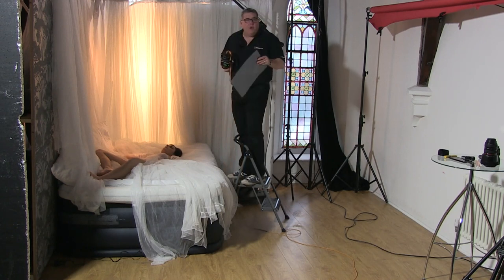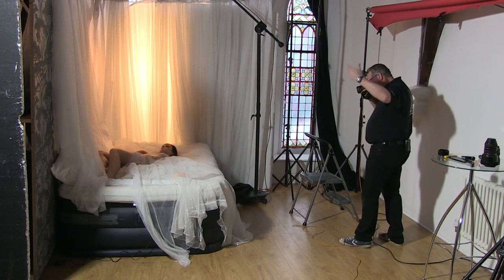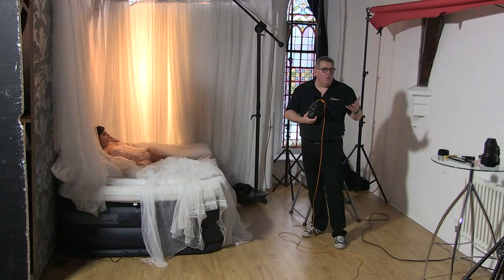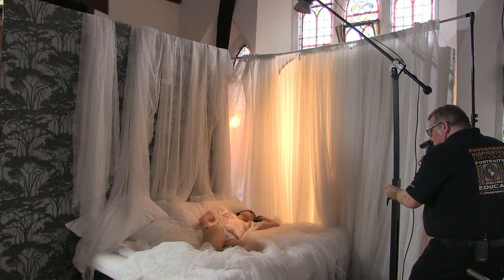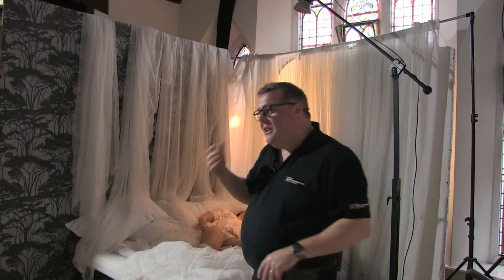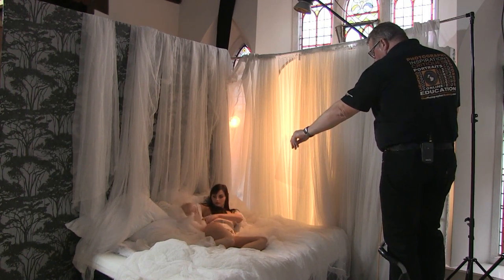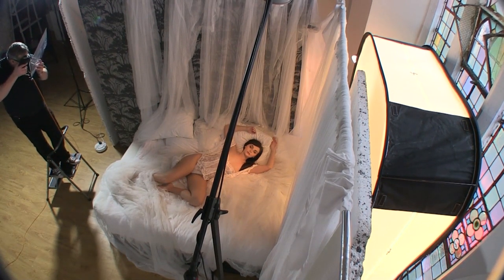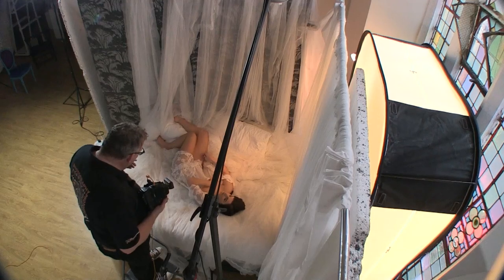BOUDOIR PHOTOGRAPHY BASICS - Hotel Room Set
In this film Mark Cleghorn shoots within a small boudoir studio to give you a simple inspiration and flow technique to influence your boudoir shoots. Mark has put together a very small studio set in order to bring a French Boudoir style of look and feel in order to create a different look and feel throughout. As for the set, we have a blow up bed with a mattress and netting, a large hi-Lite which is used as a Lightsource emulating a natural light coming from a window. So three lights, the one coming from the Hi-Lite, the second being a D-Lite One coming from the gap between the movable wall and the Window and finally the overhead light that brings a harsh, strong lighting to the look and feel of the overall image. Remember that throughout the shoot, Mark only shoots one light at a time in order to achieve his finished image, proving that you do not need masses amount of kit in order to achieve dynamic looking Images.